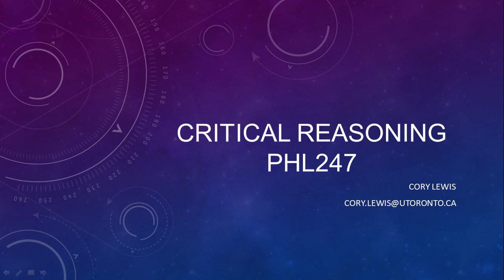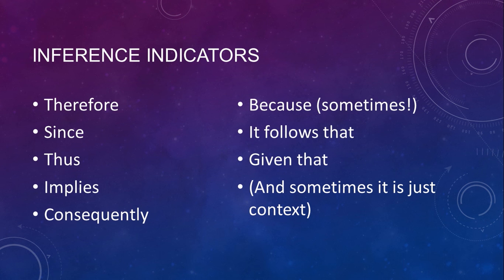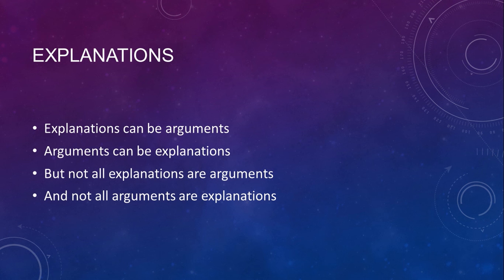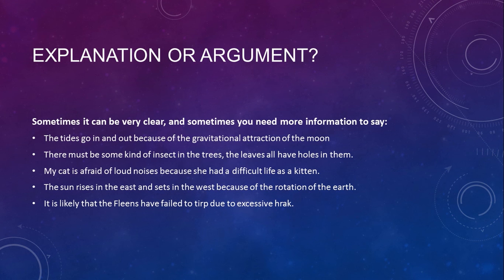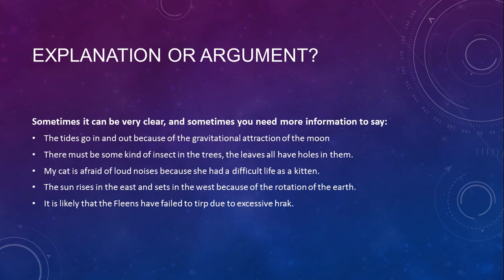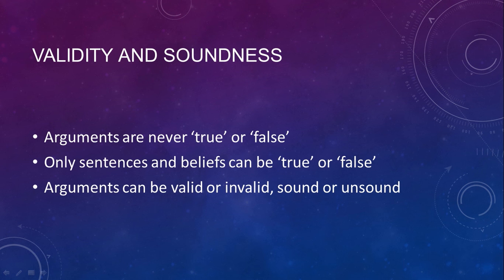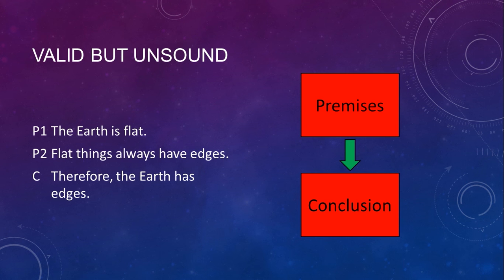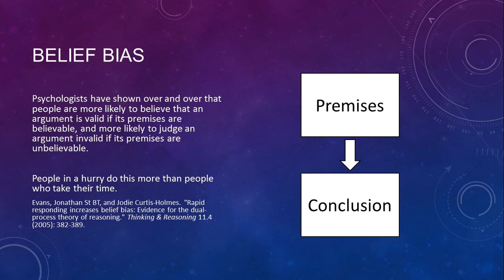PHL247 2. Formal and Informal Reasoning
Lecture 2 of PHL247 Critical Reasoning, University of Toronto. Original lecture - July 10th, 2017